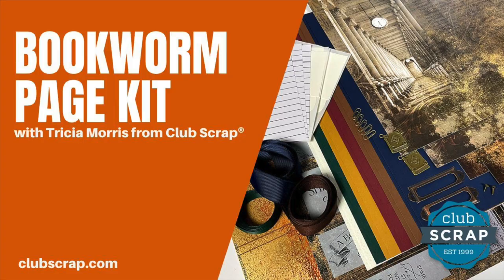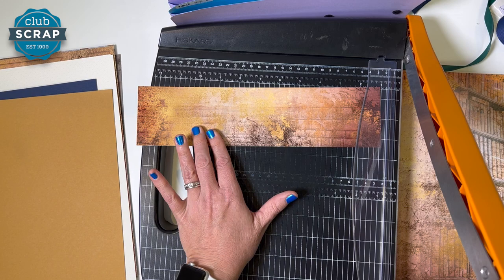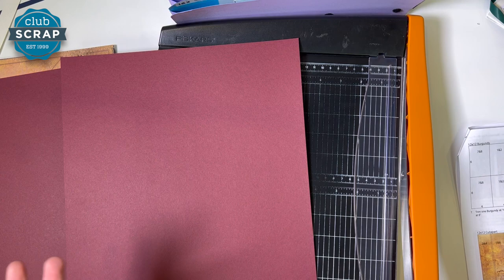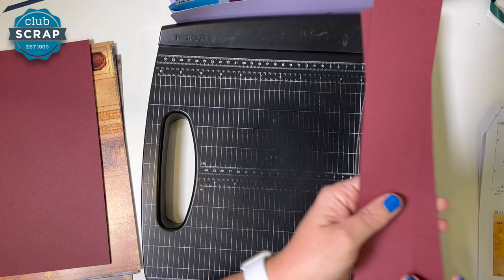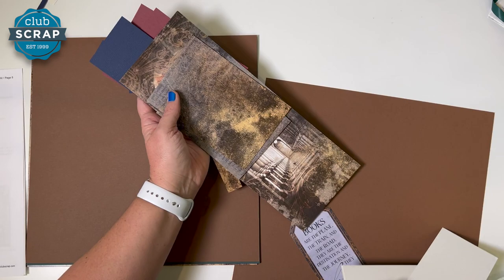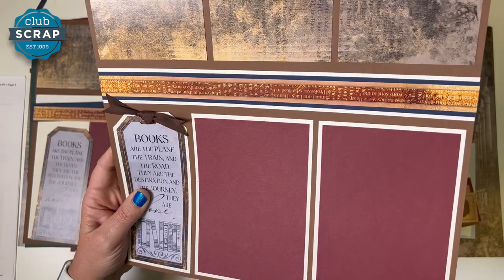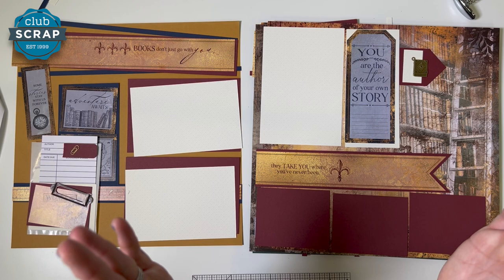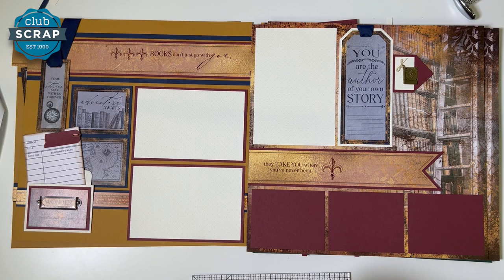Bookworm Page Kit Workshop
Literary lovers, Club Scrap has a scrapbook page kit just for you! Celebrate your love of prose with the Bookworm collection, and make a set of eight 12x12 scrapbook pages when you follow along with our instructions and workshop video!

Purchase the collection here while supplies last!

0:00 Introduction
1:07 Sort Papers
3:28 Trim Papers
15:36 Trim Cutaparts
21:21 Layouts 7 & 8
27:22 Layouts 5 & 6
39:57 Layouts 3 & 4
33:56 Layouts 7 & 8